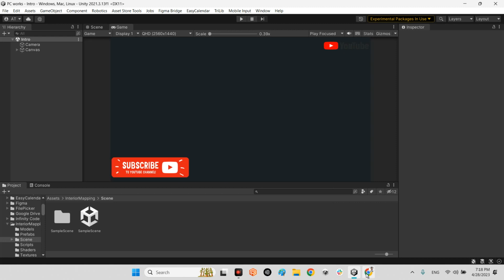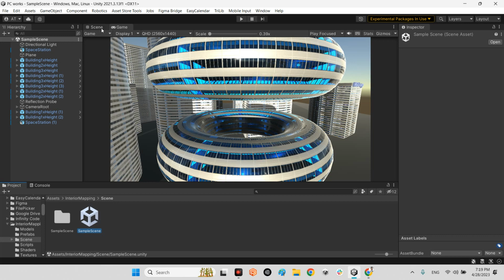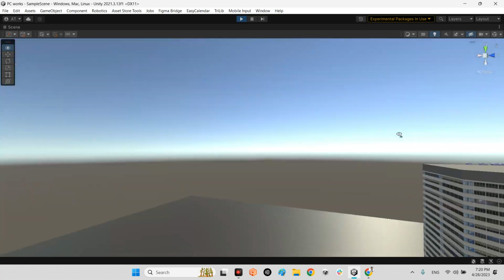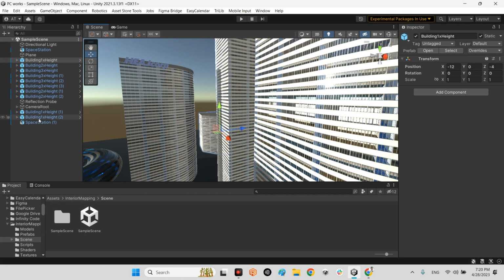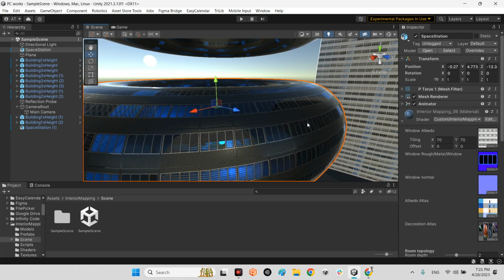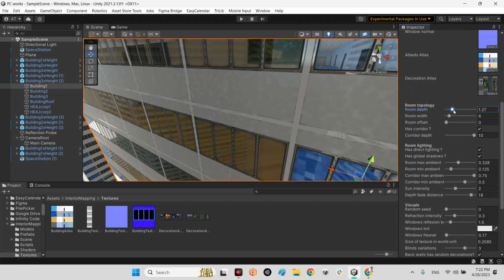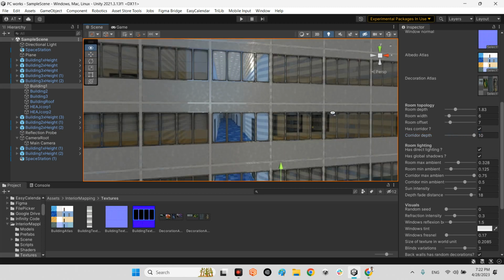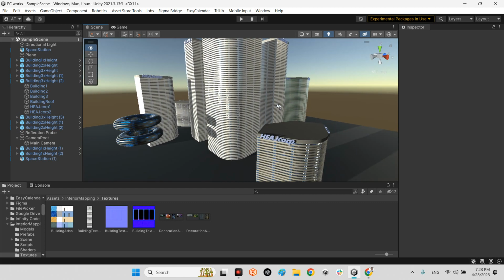Building Interior Mapping in unity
This is an implementation of the interior mapping shader in tangent space for unity. It supports basic features like rooms variations, room size, various windows models (windows blinds positions ...) as well as some advanced features like windows refraction, corridors between rooms, light projected from the windows, shadows from external occluders (works for directional light), funky bouncing sphere and random decorations placement.